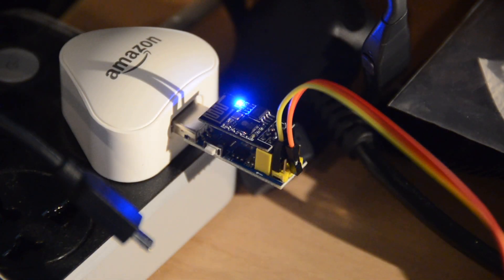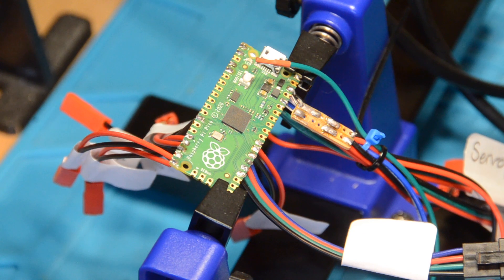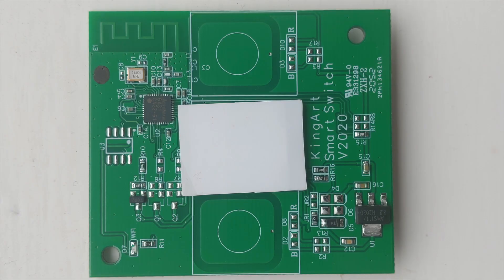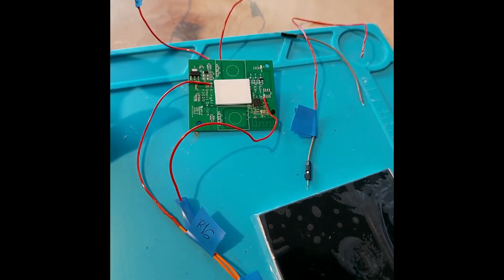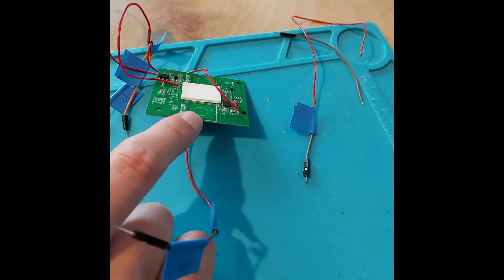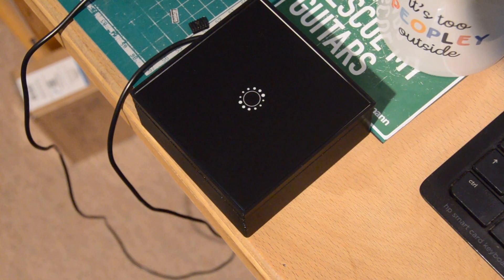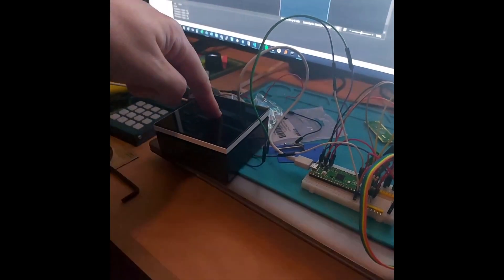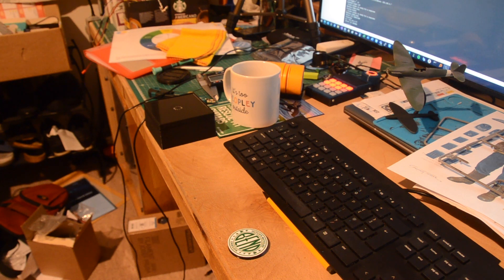Pico W 433mhz capacitive wifi light switch with NFC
Aka - yet another light switch, 2022 edition.

For the past decade, our living room lights have been remote controlled.

There is an aging little stick remote, but I've also controlled them with a raspberry pi and an esp8266.

This iteration started with an off-the-shelf wifi light switch, but required a pico w and an adafruit capacitive breakout, and some cheap 433mhz boards.

I also programmed some RFID tokens to direct devices to the pico.